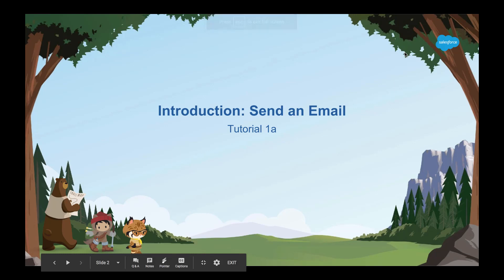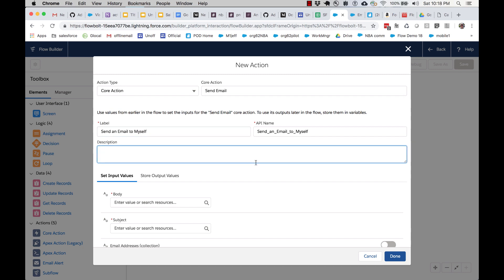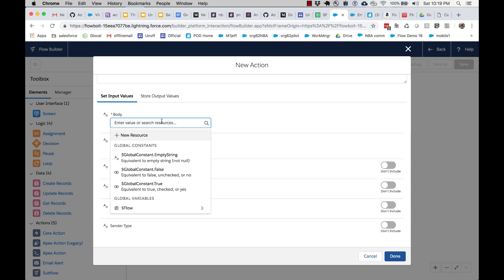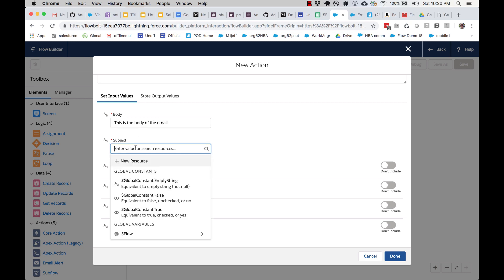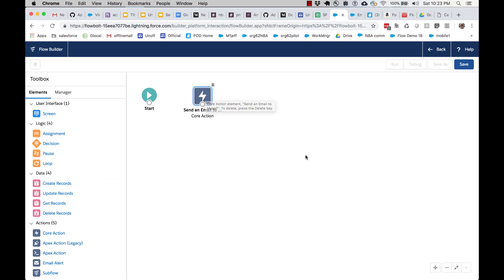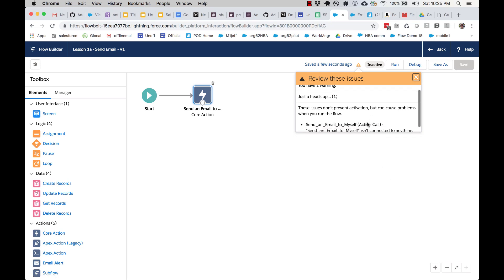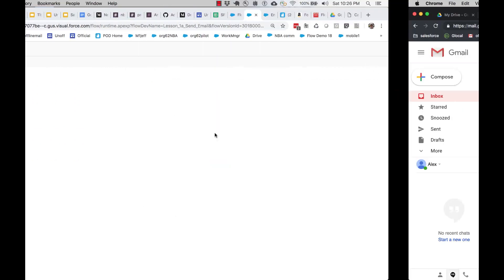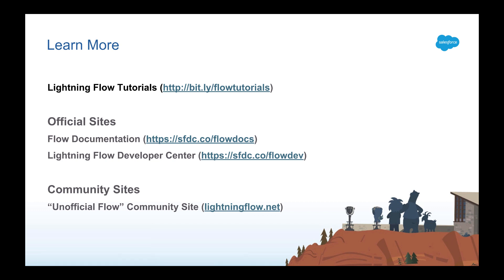Salesforce Flow Tutorial Lesson1a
Tutorials for Salesforce Flow, featuring the new Flow Builder.